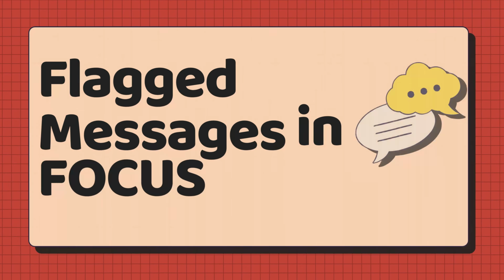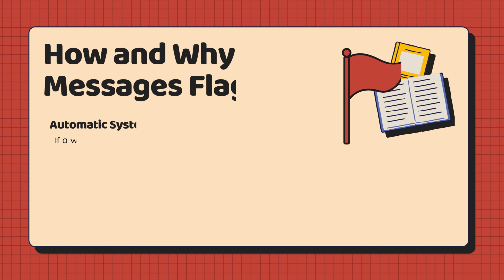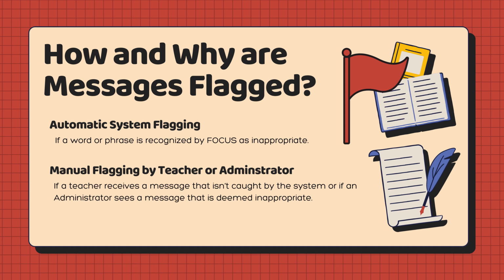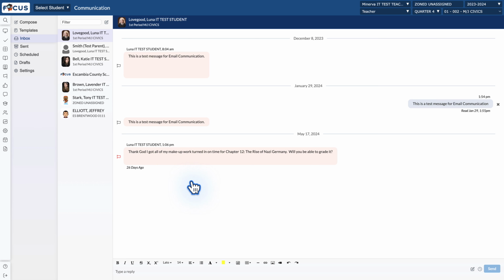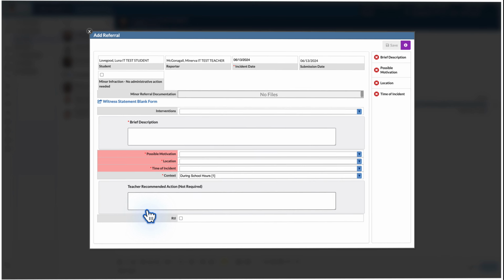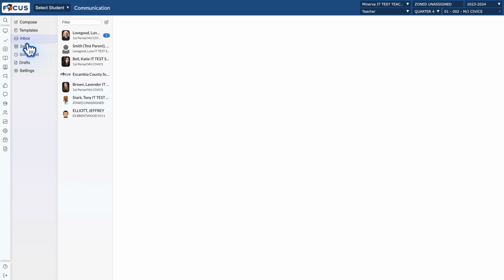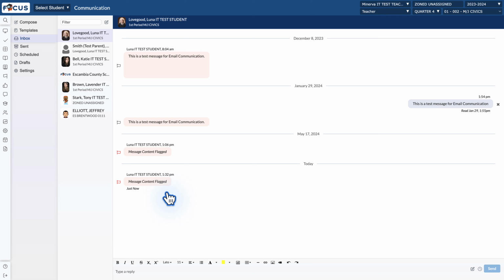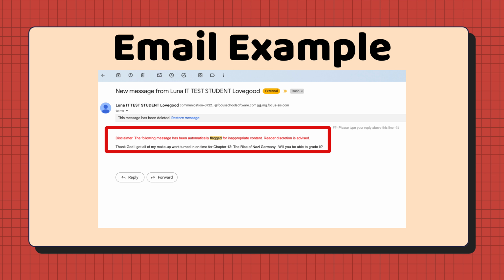Understanding Flagged Messages in Focus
This video goes over how and why messages are flagged in FOCUS.  It also walks the teacher through the process of reviewing the message, removing the flag, or adding a referral.